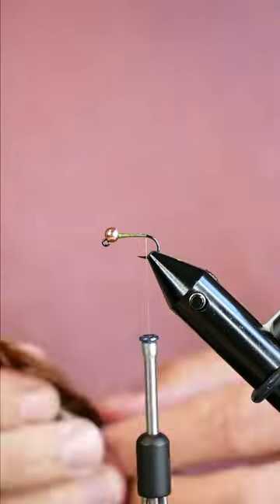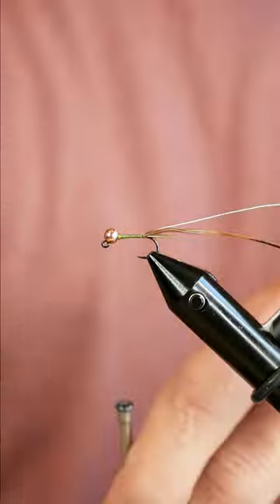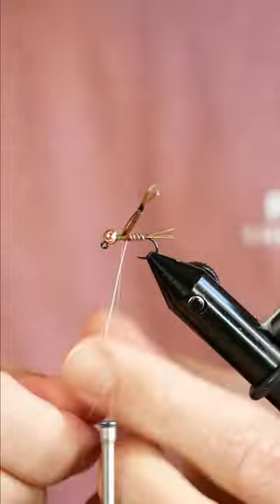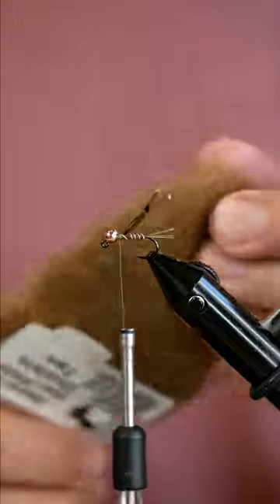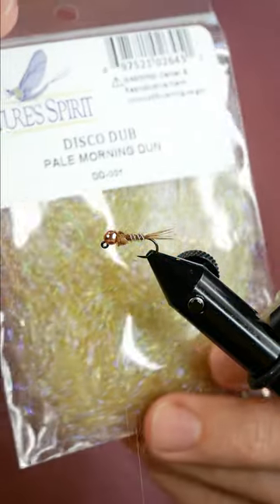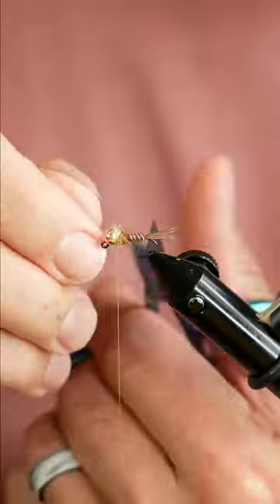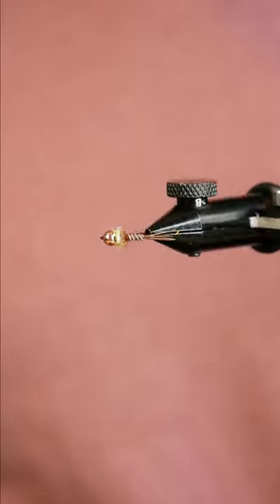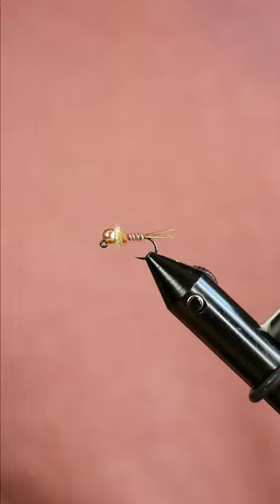Pheasant Tail Nymph